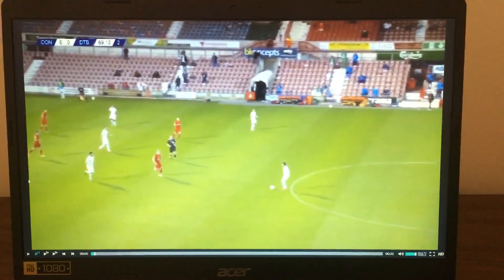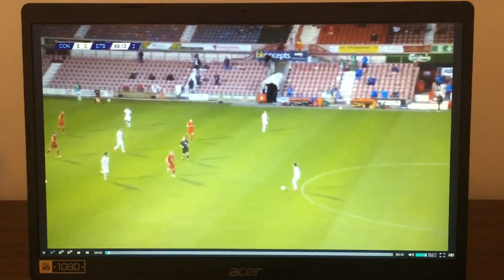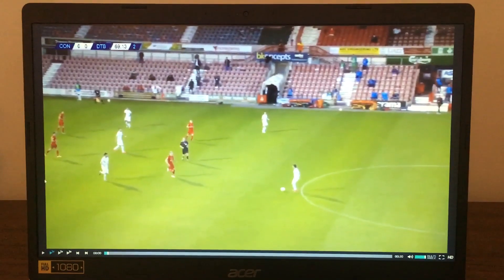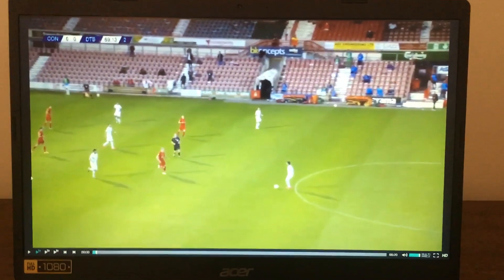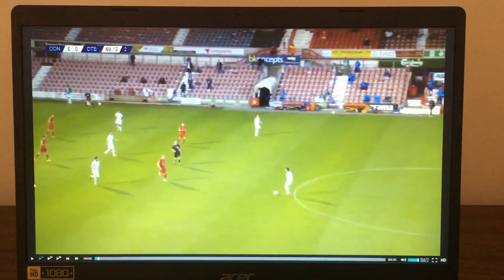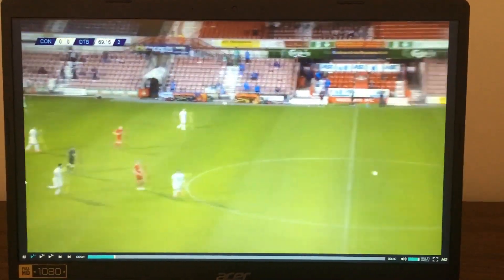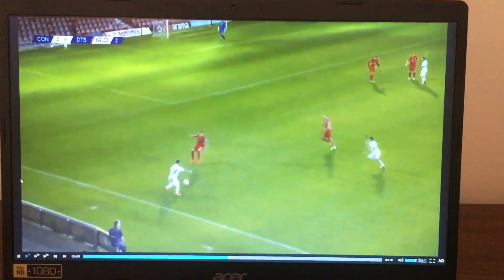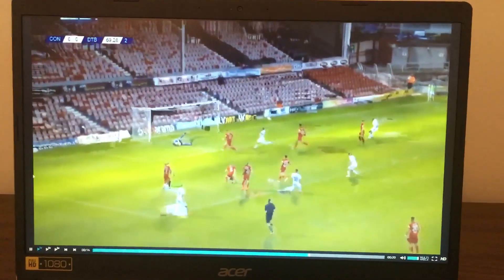Dinamo Tbilisi full backs